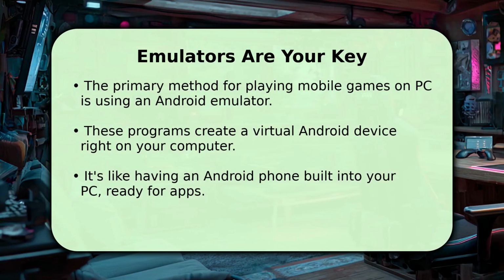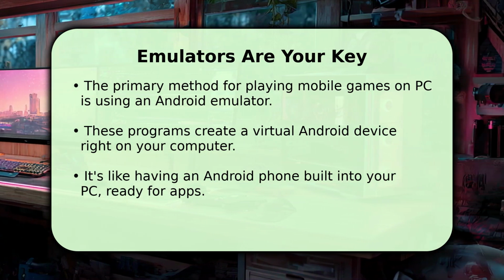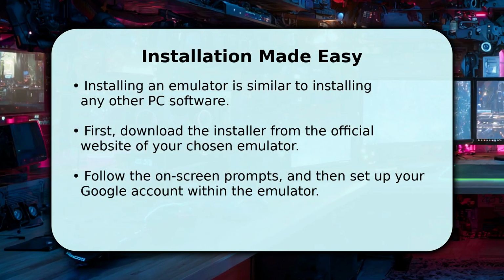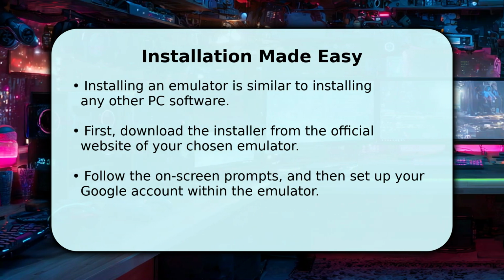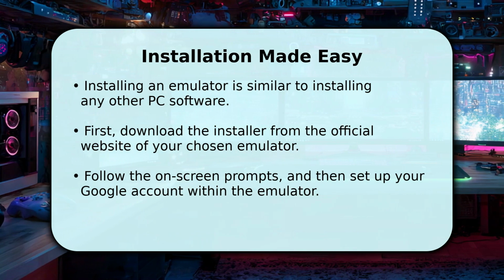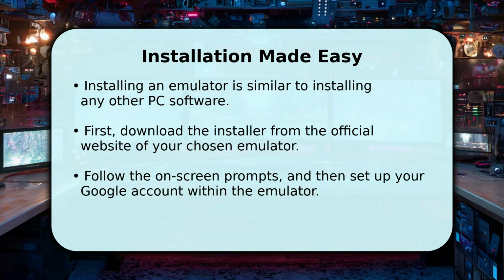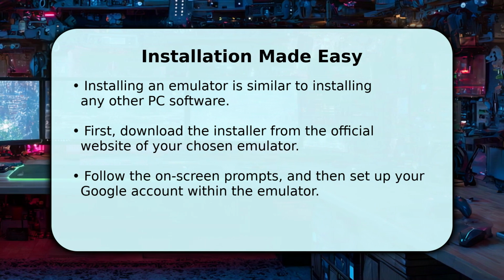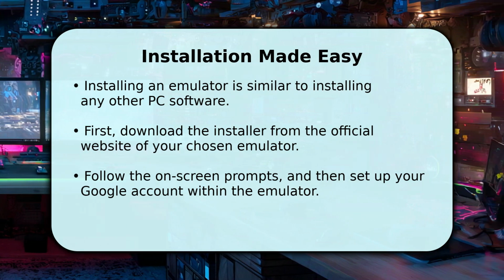How to Get Clash of Clans on Your PC 2025 - Easy Guide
▸ :^) Want to play Clash of Clans on your PC in 2025? This easy guide will show you exactly how to download, install, and set up Clash of Clans on your computer, whether you're using Windows or Mac! Learn the best methods to get Clash of Clans running smoothly on a larger screen, including choosing the right Android emulator. Say goodbye to tiny phone screens and enjoy a superior gaming experience. We'll cover everything from emulator installation to syncing your existing COC account, ensuring you can play Clash of Clans on your desktop or laptop with ease. Get ready to dominate in Clash of Clans on your desktop or laptop! This tutorial is perfect for anyone looking to install Clash of Clans on PC in 2025.